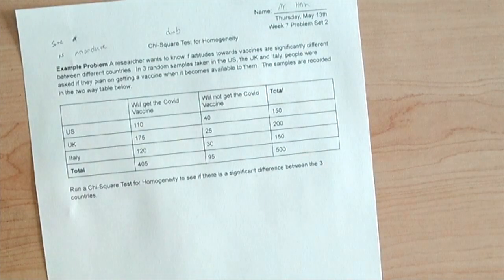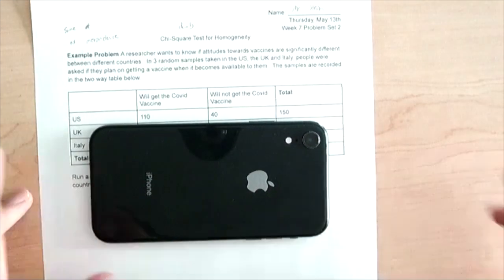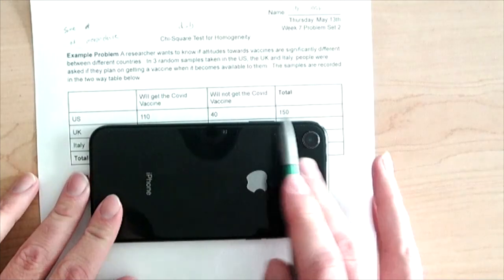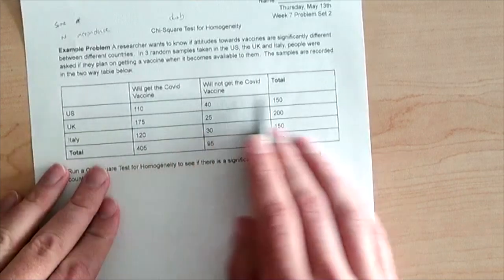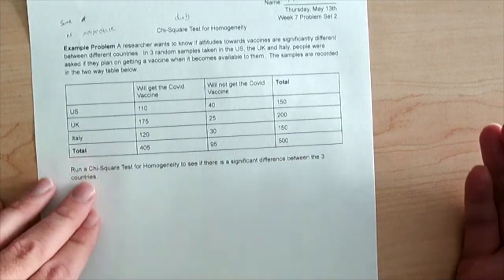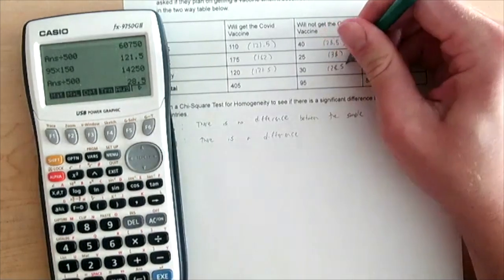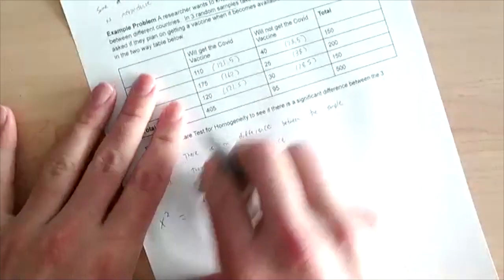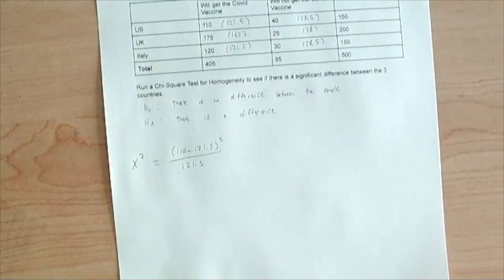AP Statistics Week 7 Problem Set 2